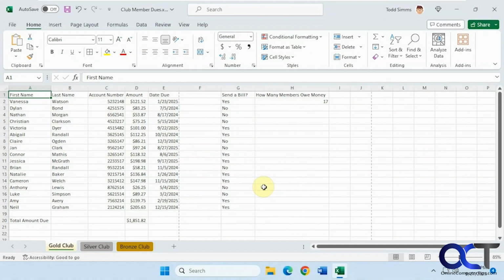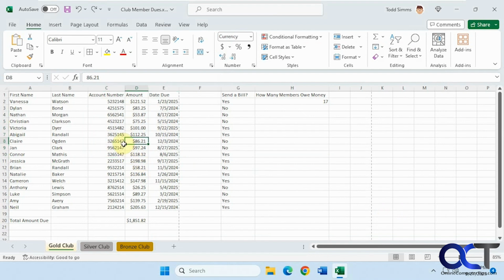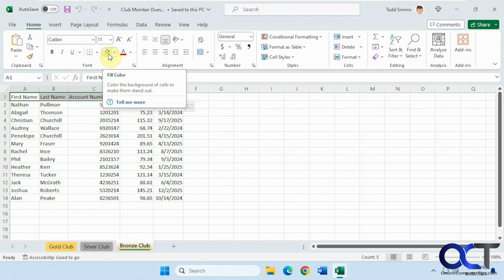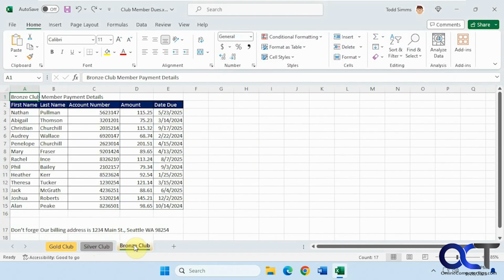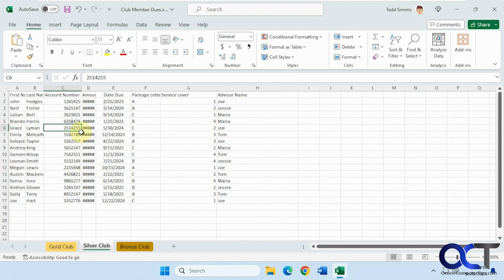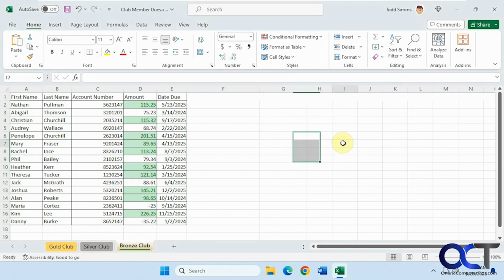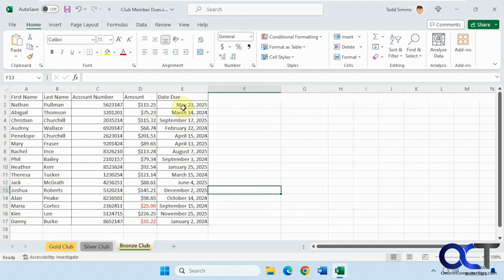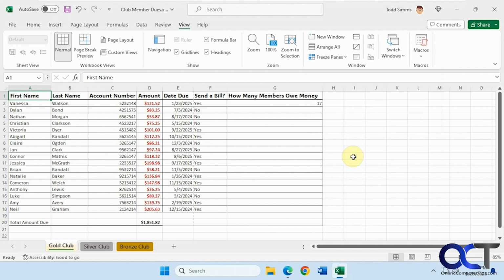Microsoft Excel Fundamentals - The Beginner's Masterclass - Lesson 4 - Formatting your Workbook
This is lesson 4 of the Microsoft Excel Fundamentals tutorial training class. In this course, you will be learning how to become a proficient Excel user without getting confused in the process. Once you finish this course, you will have a greater understanding of how Microsoft Excel works and how to create and manipulate your worksheets and workbooks.

Here are the videos for this lesson.
0:00 - Adding Cell Borders
5:37 - Changing Fonts and Colors
10:01 - Adding Cell Colors
12:00 - Text Alignment
19:18 - Adjusting Cell Width and Height
22:48 - Styles and Conditional Formatting
28:43 - Formatting Cells for Data Types
32:09 - Hiding Rows and Columns
33:50 - Using the Freeze Panes Feature

Here are links to the other lessons in the course.

And Microsoft Excel for Seniors Made Easy.